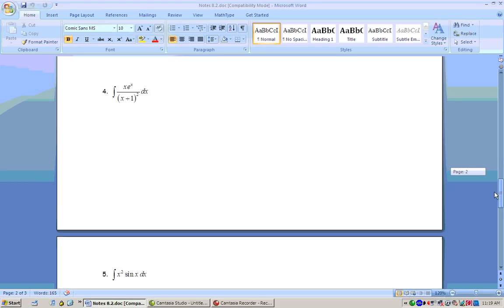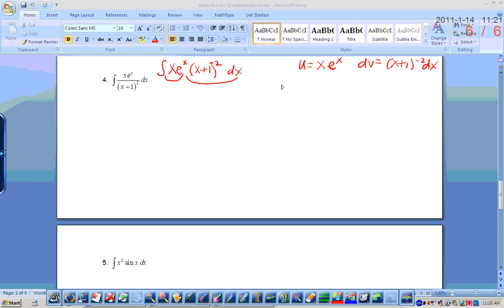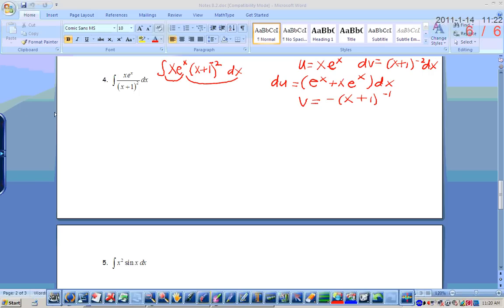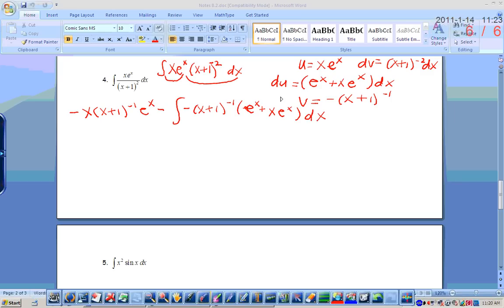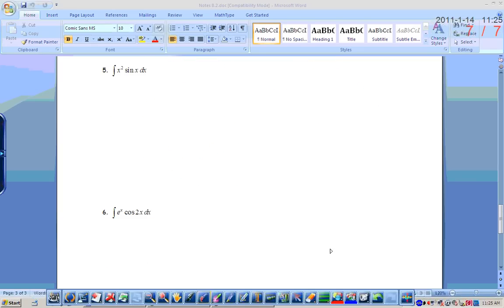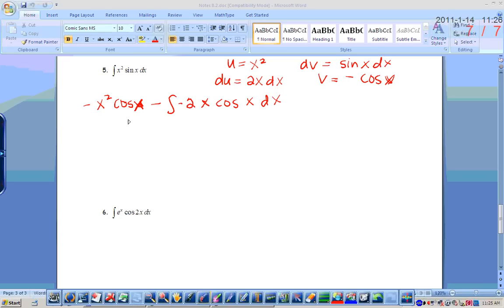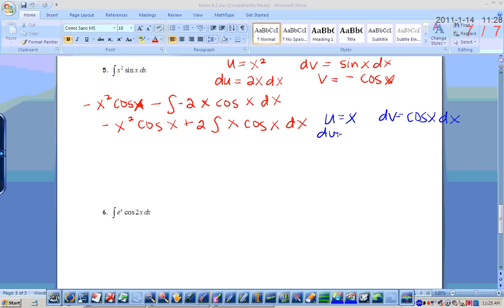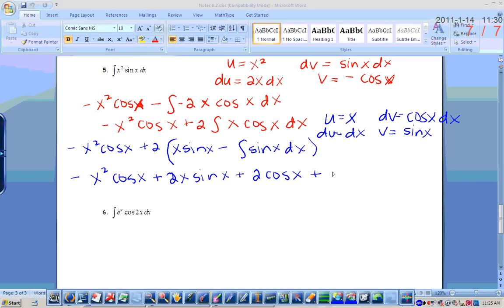8 2 Day1 b